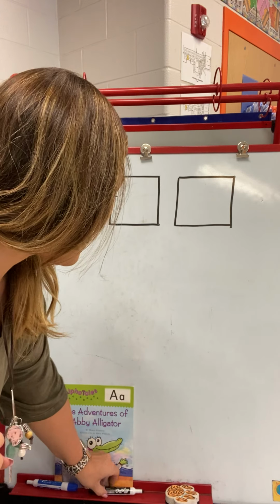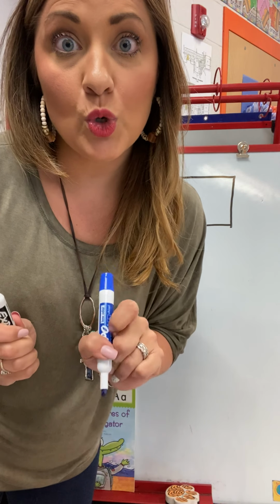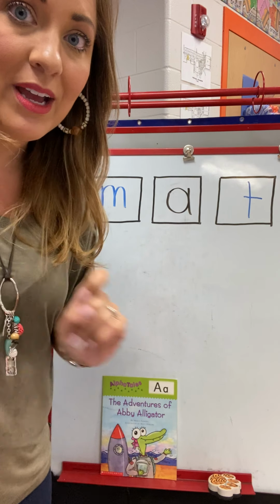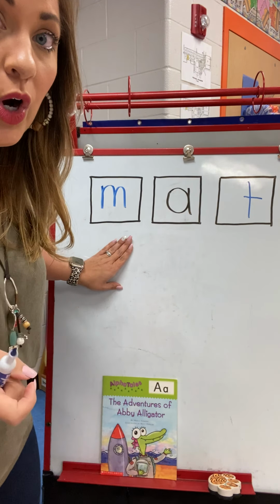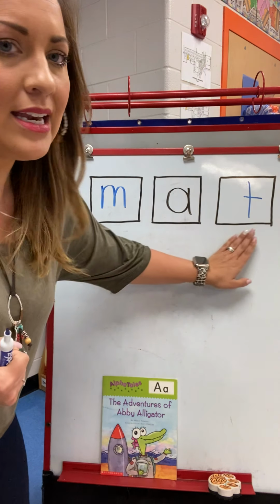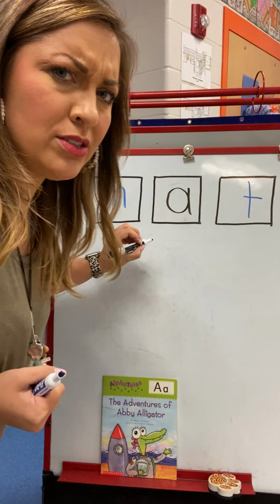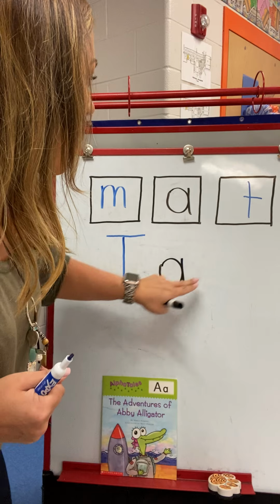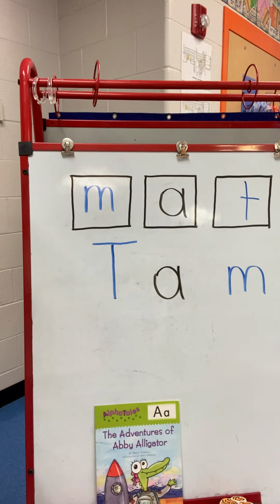Letter A sound